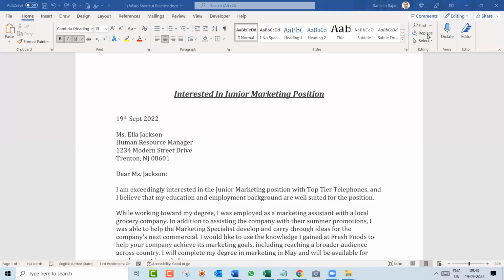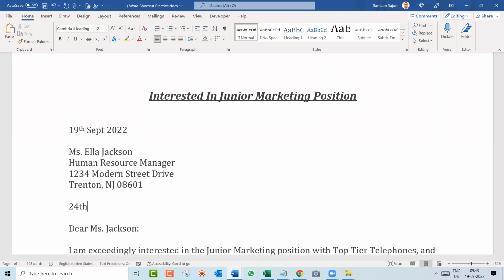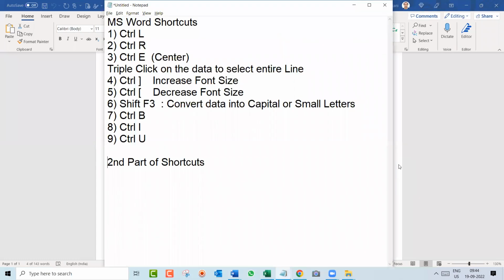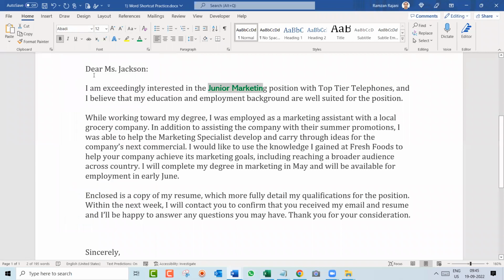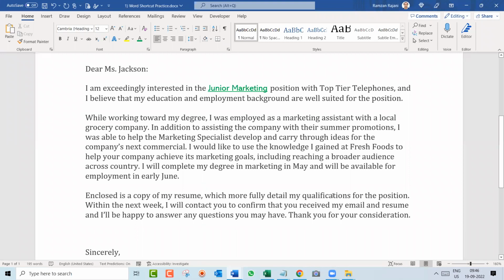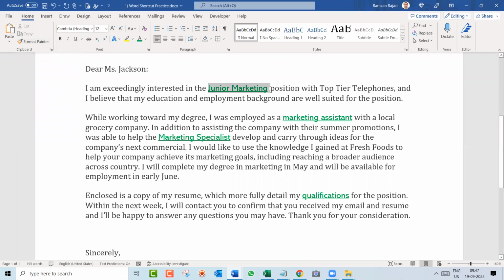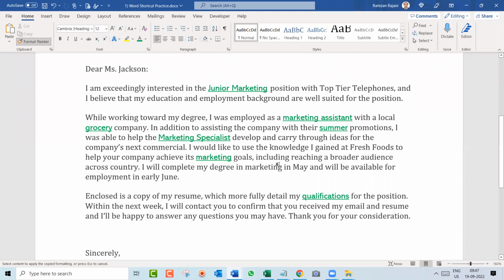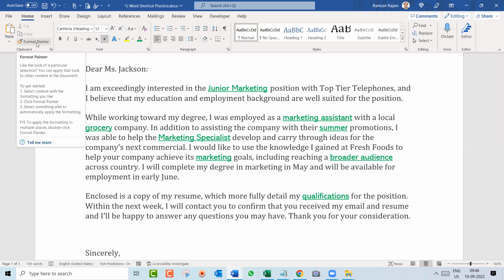MS Word Shortcuts : Part 2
Happy Learning !